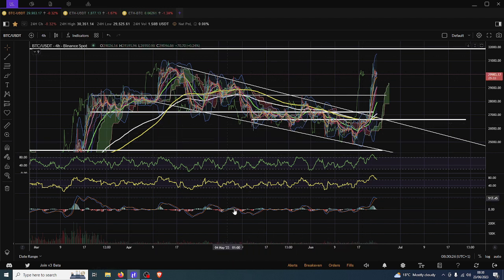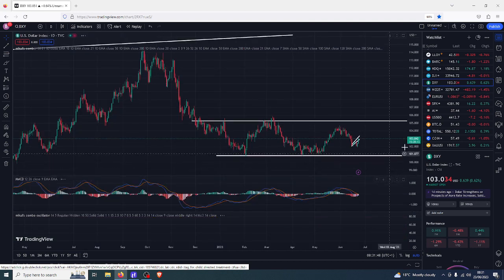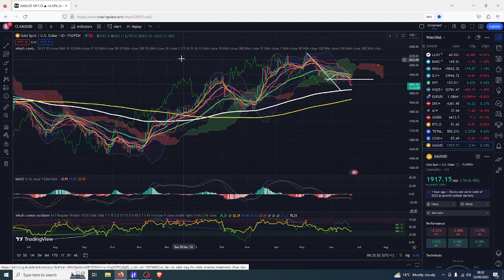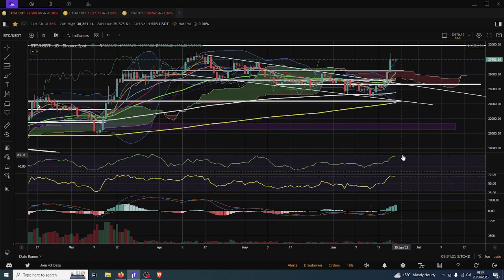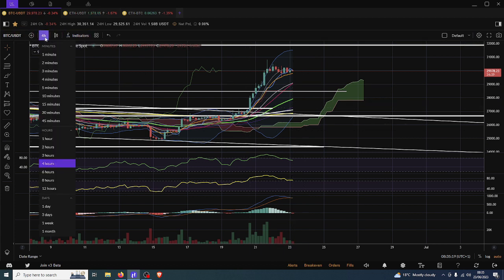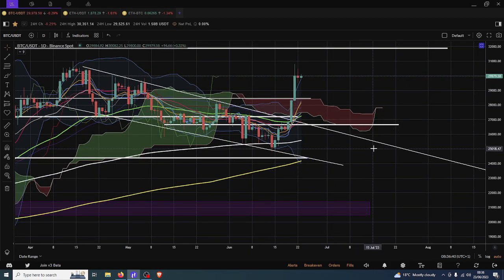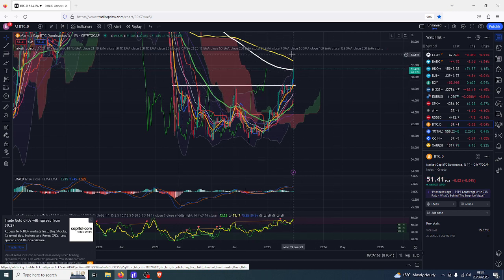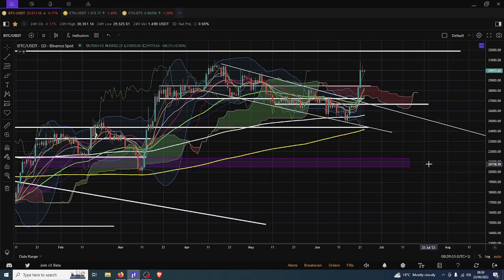Stocks To Gold To Bitcoin